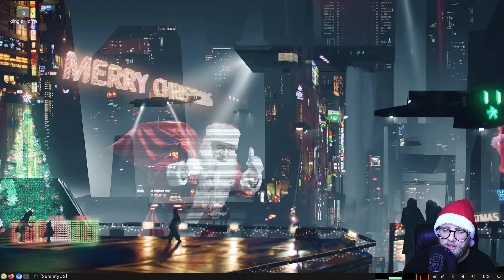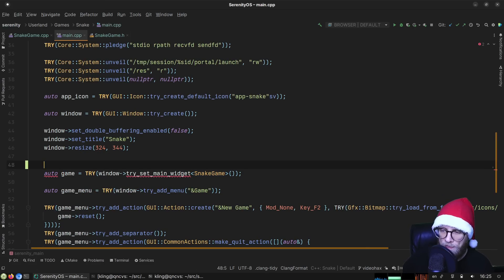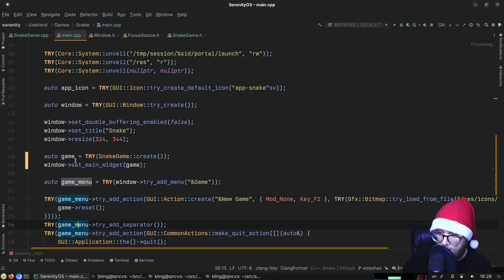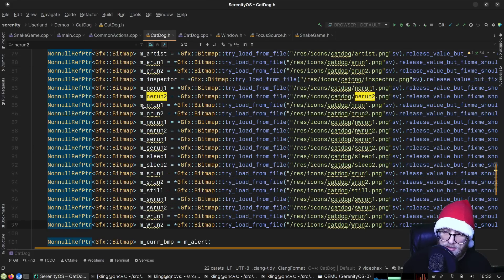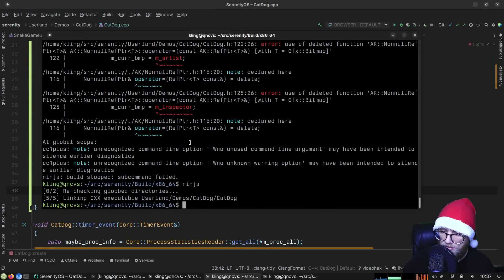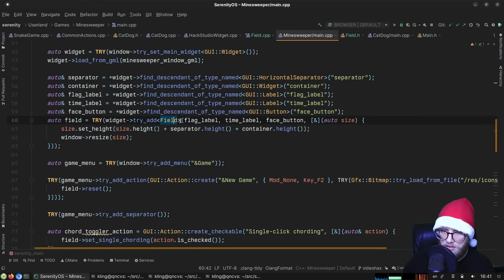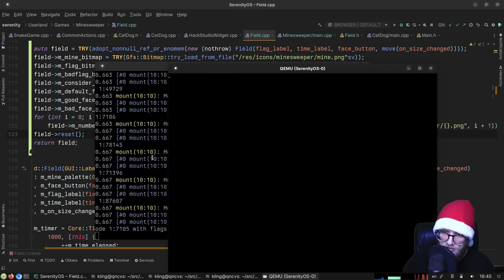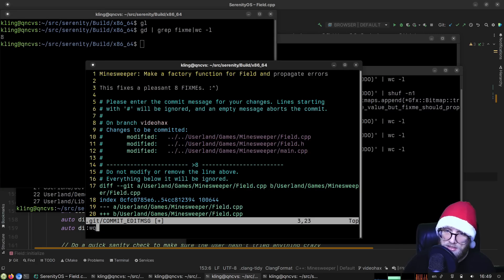FIXME Roulette: A big wad of FIXMEs in the Snake game